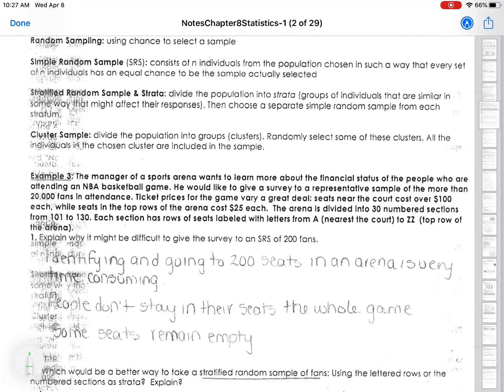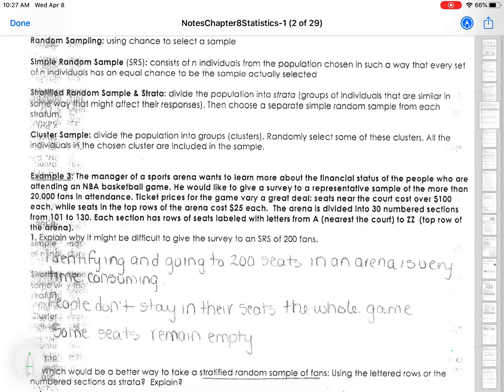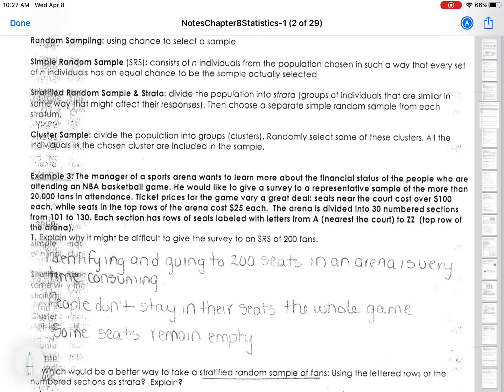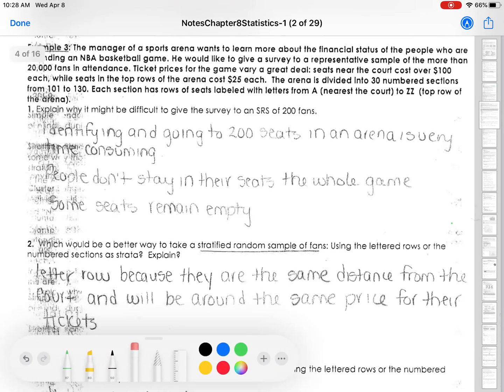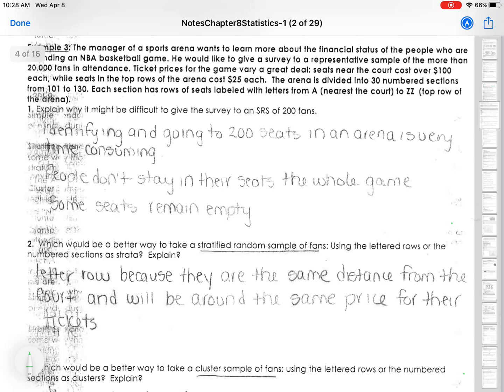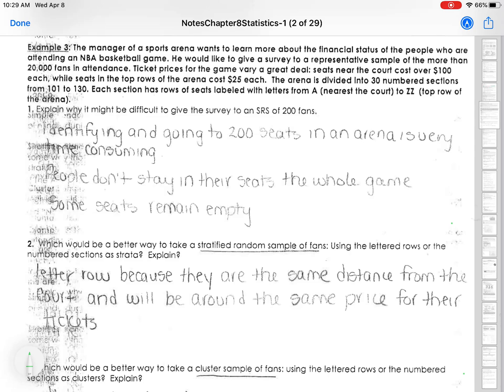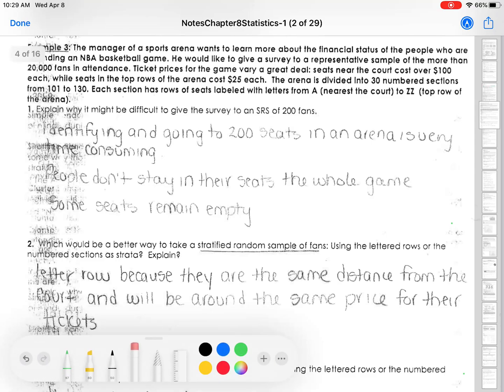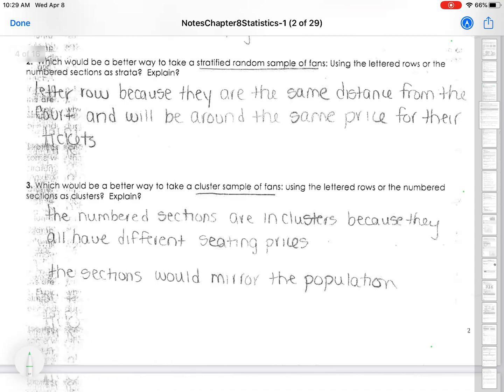Algebra 2 CPE Lesson 2 Stat Vid#2